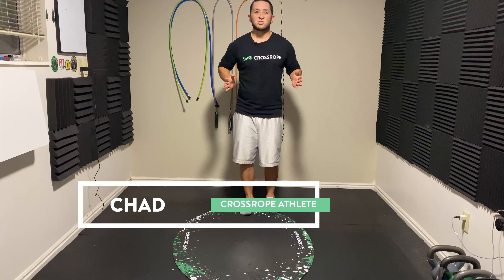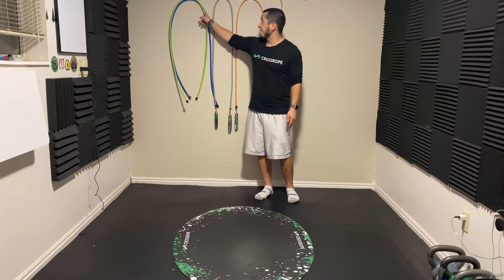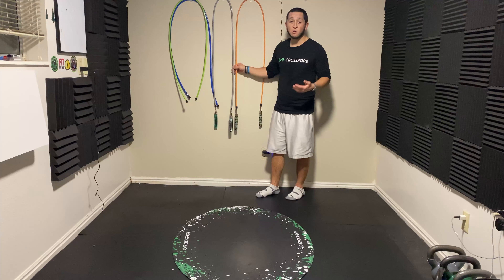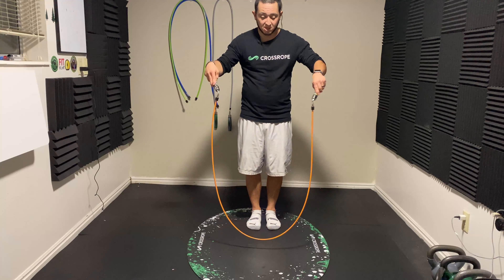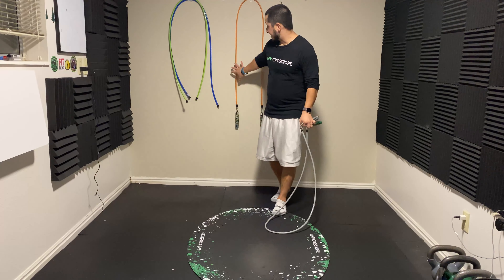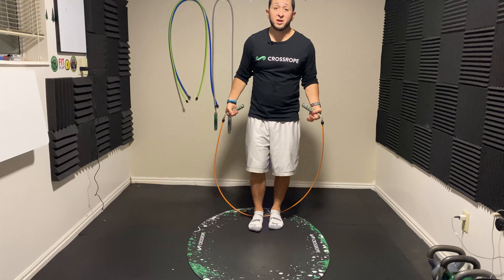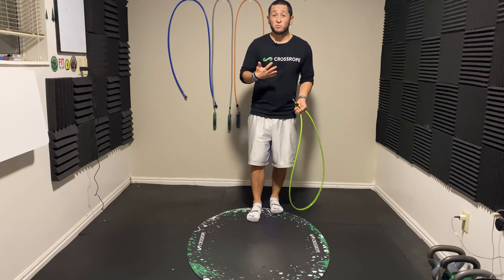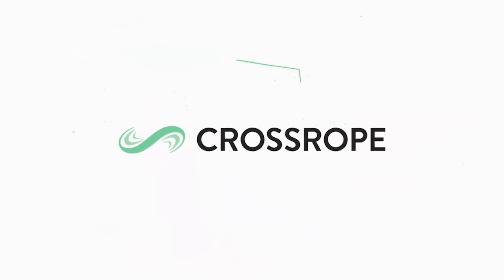Get Strong vs. Speed Pro LE: The 1 LB Rope Face off from Crossrope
What’s the difference between the 1LB rope from the Get Strong Set and the 1 LB rope from the Speed Pro LE Set?

This is a question we get a lot. In this video, we’ll go over a few essential differences between both 1 LB jump ropes.

Let’s go!

Want to Meet Other Jumpers?

We've got one of the fastest-growing online jump rope communities out there, and we'd love to have you join us.

We've got 93K jumpers from all across the globe working together to bring fun back to fitness.

See you there! You'll get tons of incredible resources just by signing up. And it's completely free.